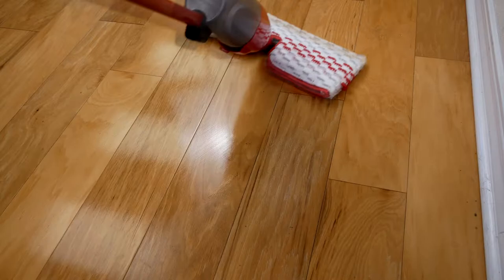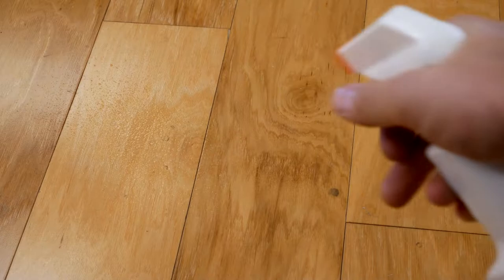Wood-N-Floors Hardwood Floor Cleaner - By Howard Products